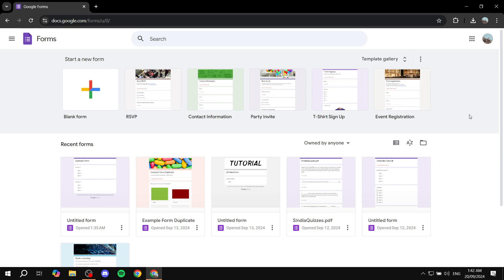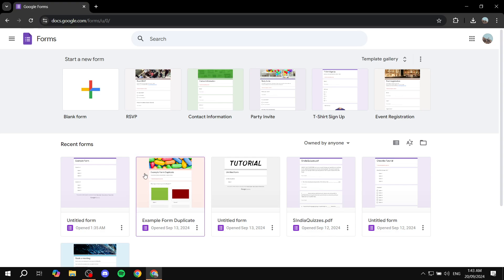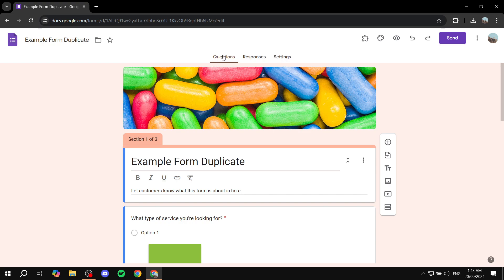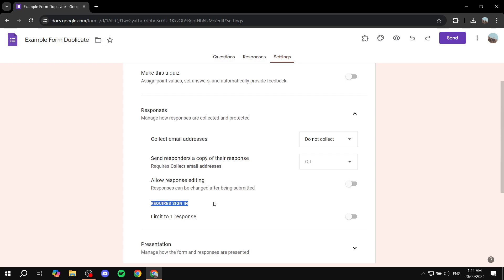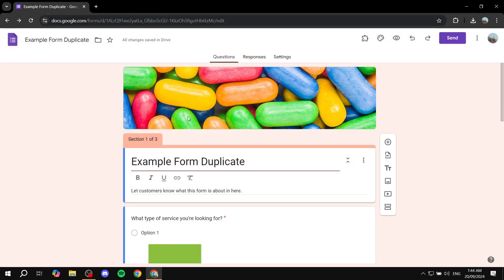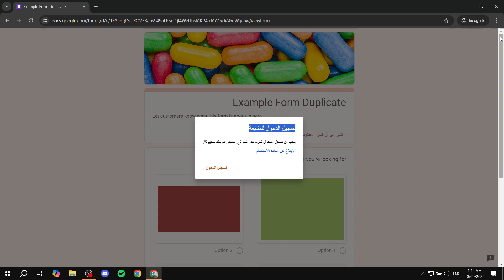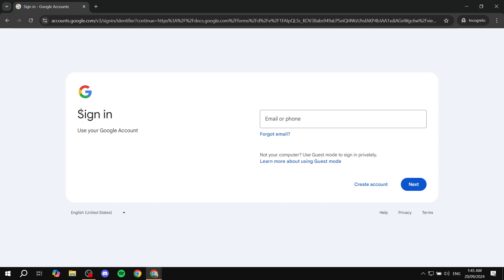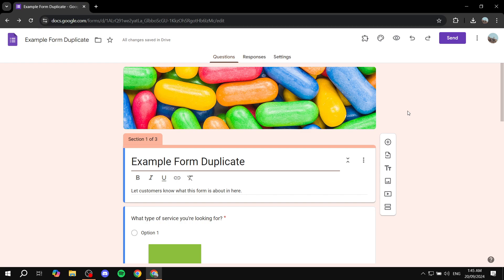How to Limit Google Forms to Accepting Only One Response per Respondent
If you are looking for a video about How to Limit Google Forms to Accepting Only One Response per Respondent, here it is!